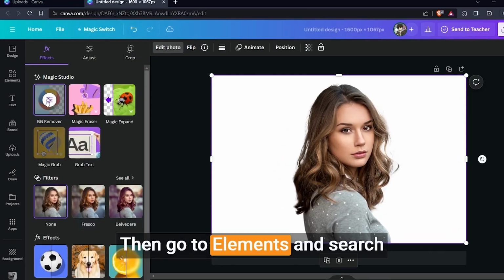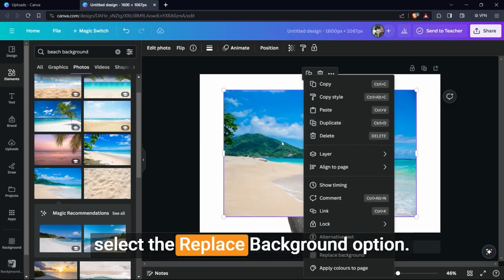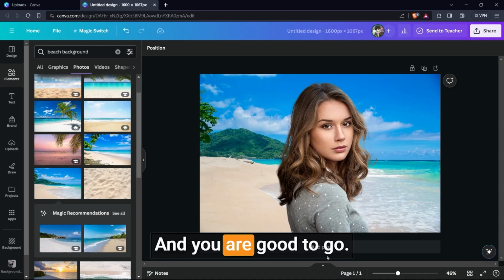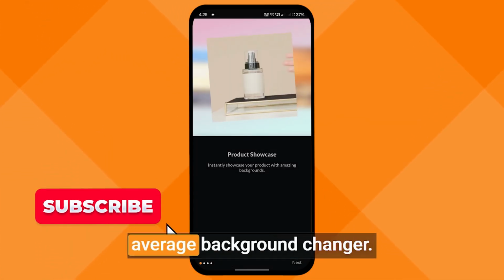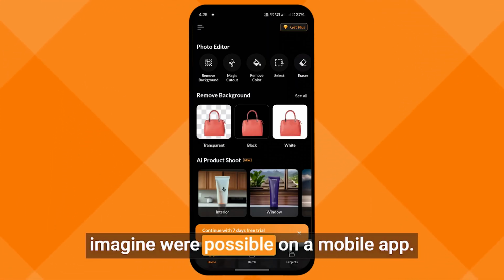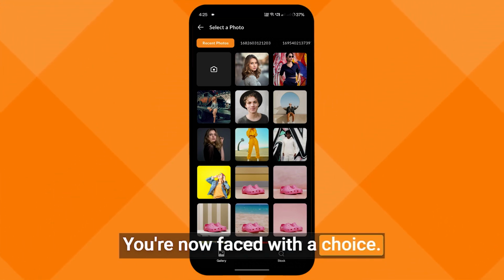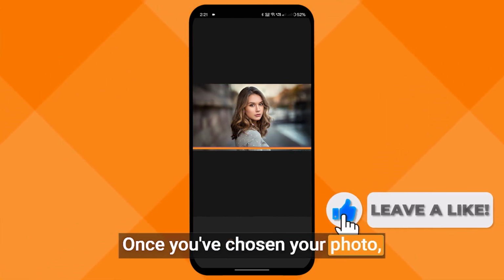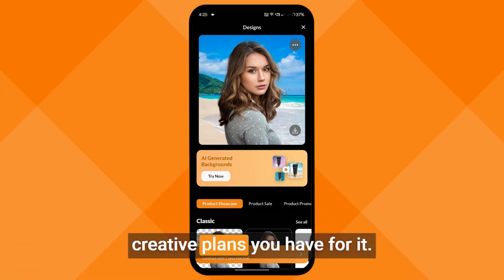How to change photo background in Canva?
📚 RESOURCES

In this tutorial, we'll show you how to change the background of a photo using Canva. Whether you want to remove the background or replace it with something more appealing, we'll guide you step by step using Canva. By the end of this video, you'll have mastered the art of background manipulation in Canva and be able to create stunning visuals for your projects.

⌚ TIMESTAMPS
0:00 Introduction
0:07 Upload Photo
0:13 Click on BG Remover
0:27 Background Changed
0:31 Download the App
0:54 Introduction of PhotoCut App
1:08 Upload Photo
1:21 BG removed
1:28 Background Changed
1:34 Review & Save
2:12 Wrap Up